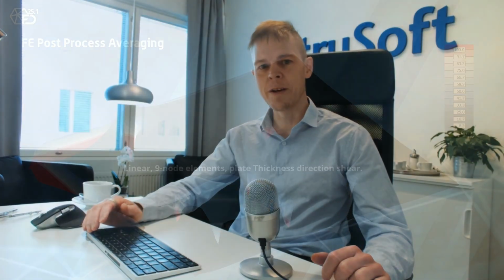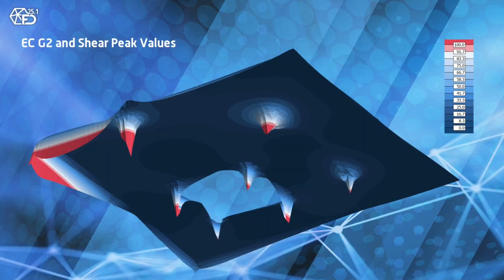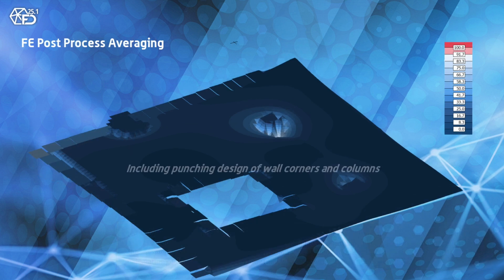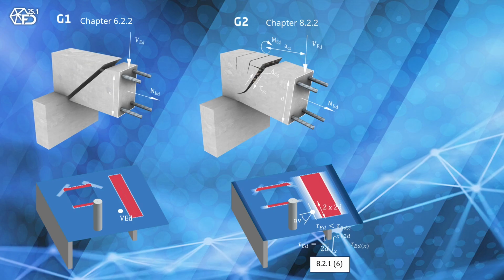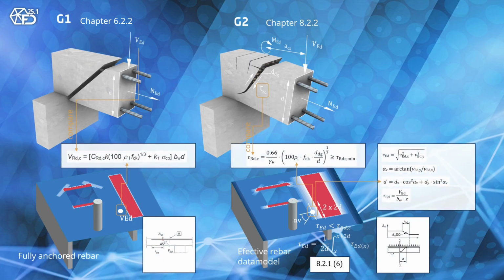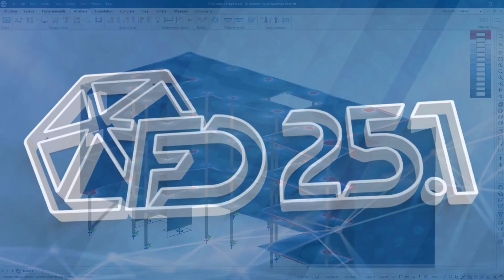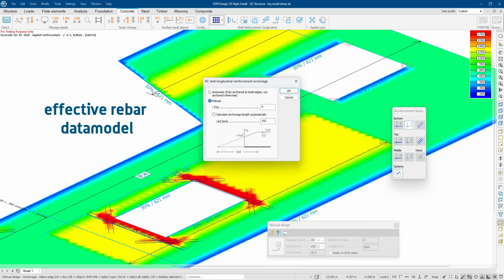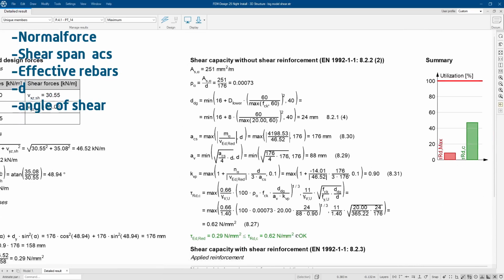How to Design RC Shear?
What is new with EN 1992 shear:
-shear span (all internal forces)
-more plate specific
-safer in long spans. better capacity in shorts spans
-better understanding of size + aggregate effect
-unified theory for all shear phenomenon puching + shear
-Better rebar utilization
-hashtag#FEM software can help you a lot with good rebar datamodel

Who should attend:
-Structural and civil engineers working with Eurocodes
-FEM-Design users looking to stay ahead of upcoming normative changes
-Engineers preparing for the transition to the Second Generation Eurocodes

Don’t miss the opportunity to be among the first to see how FEM-Design supports the future of structural design in Europe.

DATE: Thursday, June 11, 2026 – 13:00  – 14:00 CET